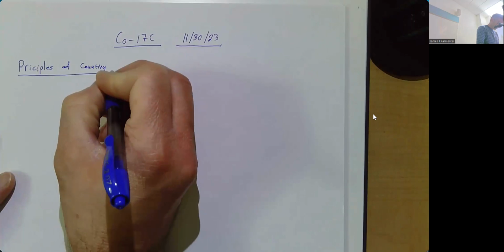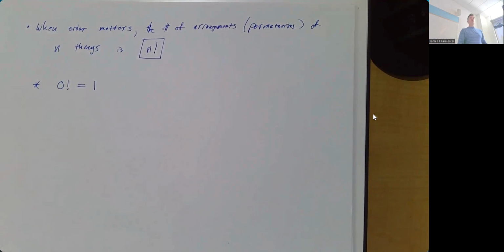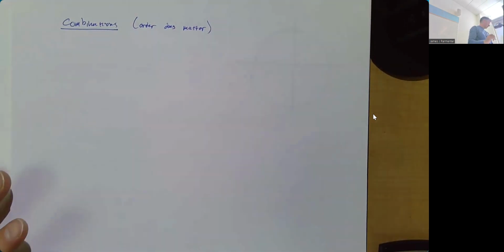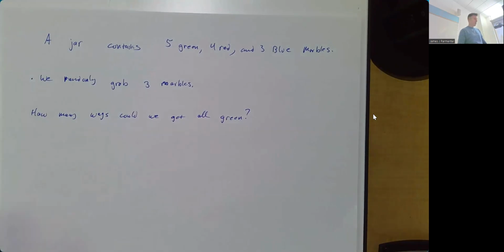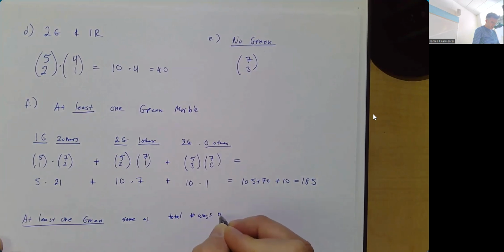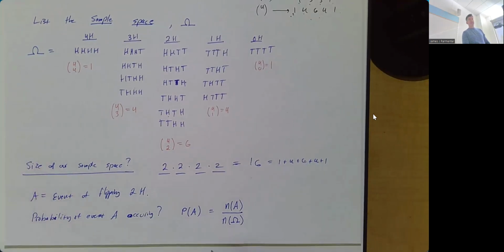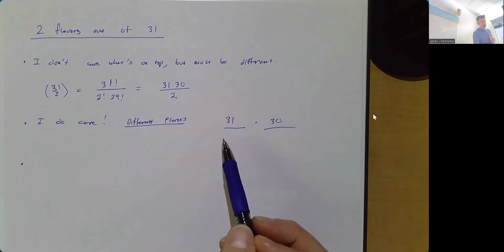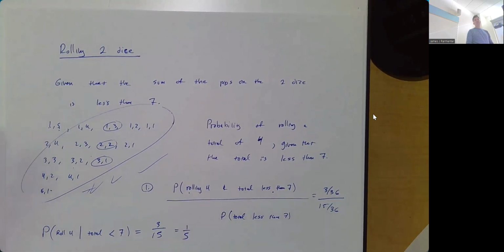Co-17C 11-30-23: Counting & Probability